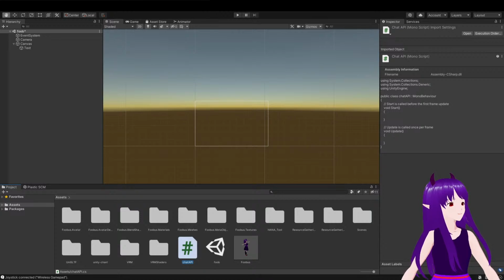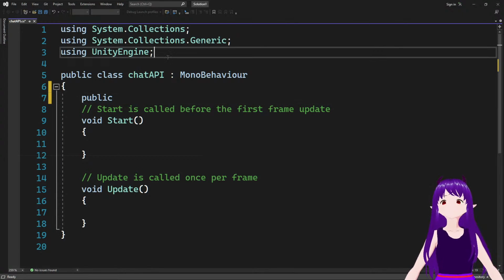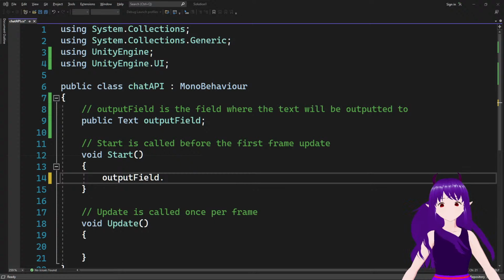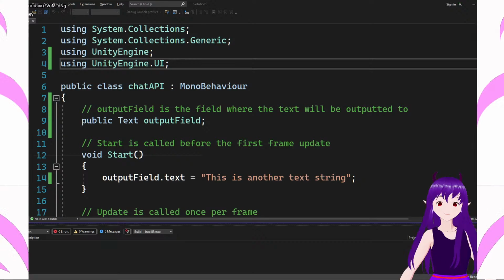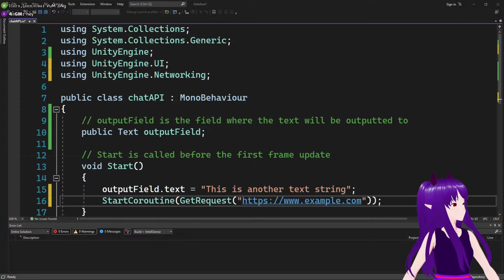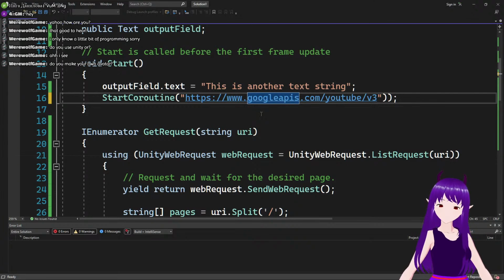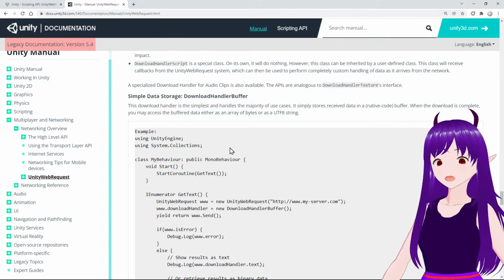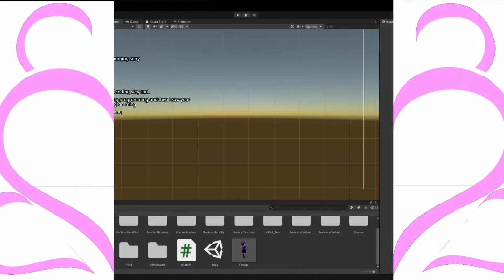【vtuber Unity/C# Programing】Building a YouTube API based chat scraper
Writing a chat scraper based on the Youtube API.